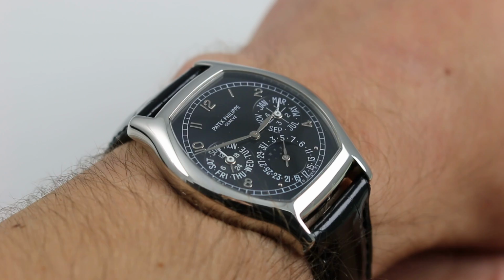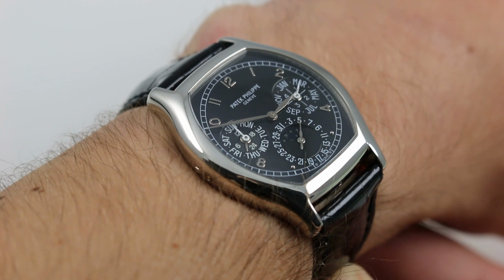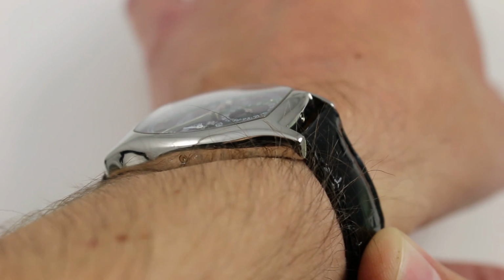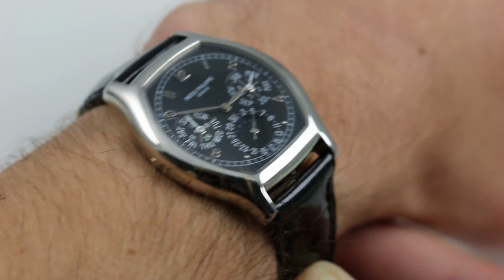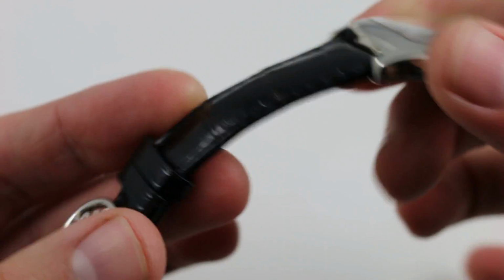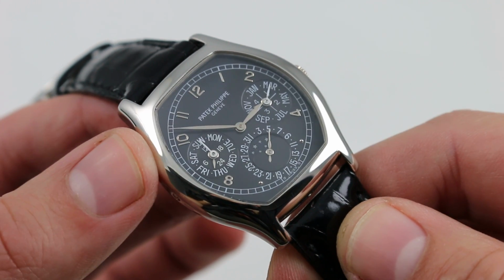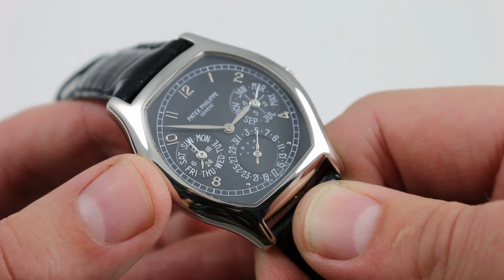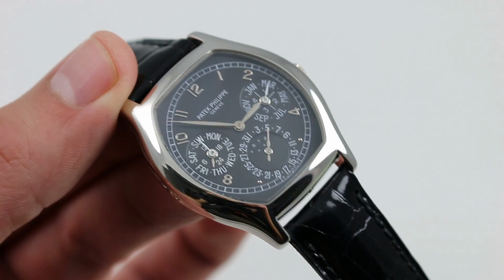Pre-Owned Patek Philippe Grand Compliations Perpetual Calendar 5040P-013 Luxury Watch Review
The Patek Philippe Grand Complications 5040P-013 is a tonneau shaped case reminiscent of the Art Deco era. The watch is quite slim at 9mm thick and lug to lug measurement of 42.5mm. Across the case, the watch is fairly broad at 35.5mm. thanks to the tonneau profile.

Watch our full review for complete details!

Be sure to download our newly updated app to stay up to date on the latest watch reviews and to store your collection